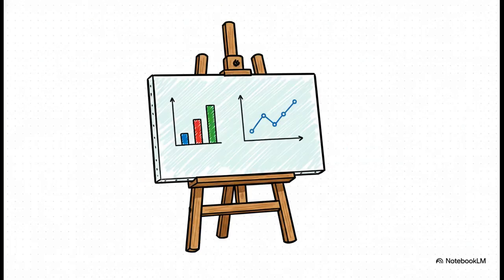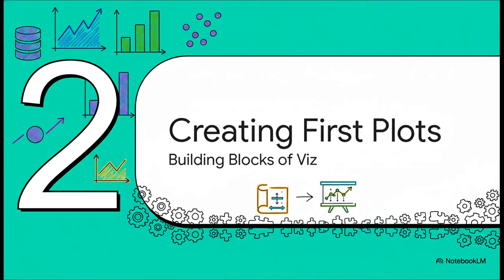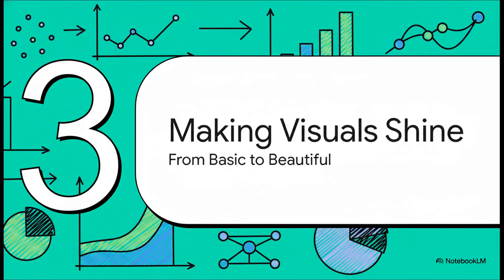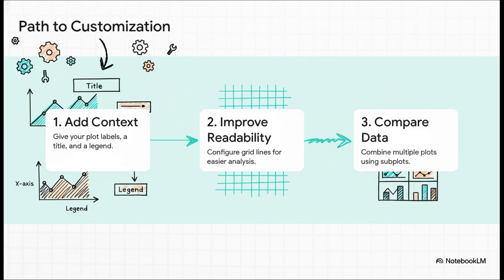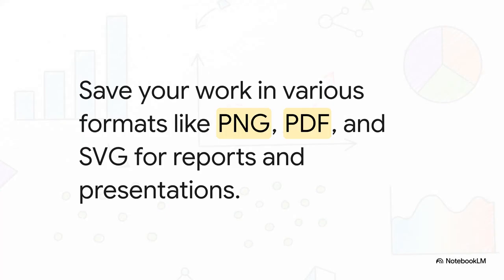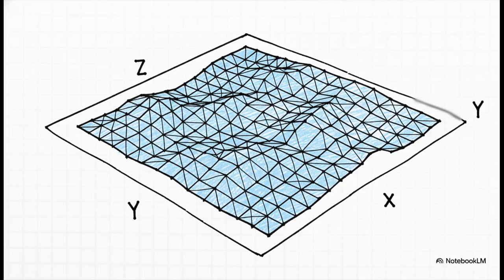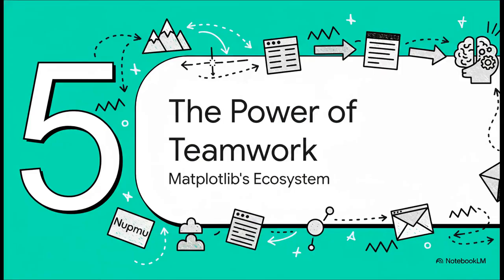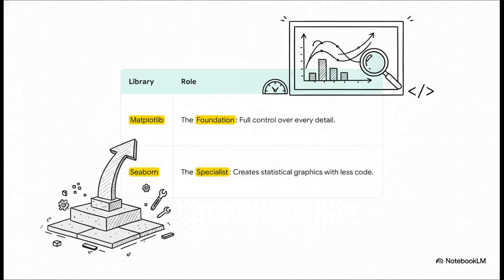Matplotlib | TIE & Unlock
Matplotlib is the foundation of data visualization in Python, widely used in data science, analytics, research, and machine learning.
In this video, you will learn Matplotlib step by step, focusing on how to create clear, informative, and effective visualizations.

What this video covers:
 • What is Matplotlib and why it is important
 • Matplotlib architecture (pyplot, Figure, Axes)
 • Creating basic plots (line, bar, scatter)
 • Customizing plots (labels, titles, legends)
 • Styling charts for clarity and presentation
 • Subplots and layouts
 • Visualizing distributions (histograms, boxplots)
 • Working with time series and categorical data
 • Best practices for data visualization
 • Common visualization mistakes to avoid

🎓 This video is ideal for UG & PG students, data science beginners, analysts, researchers, and Python learners.